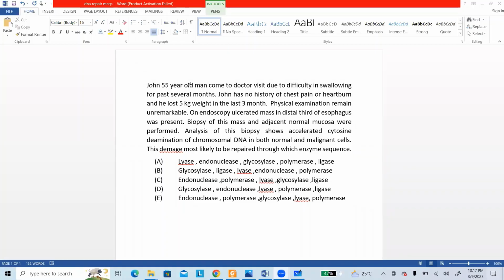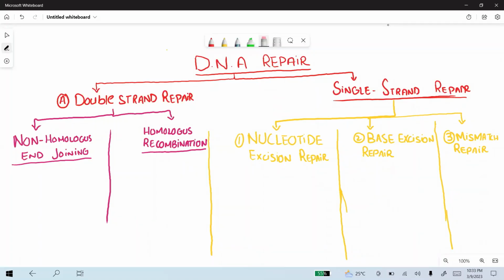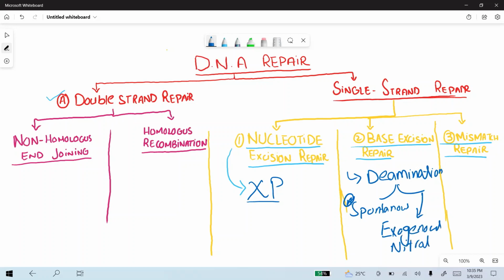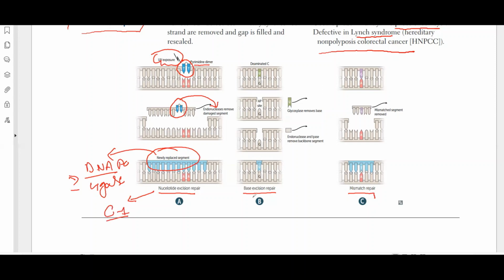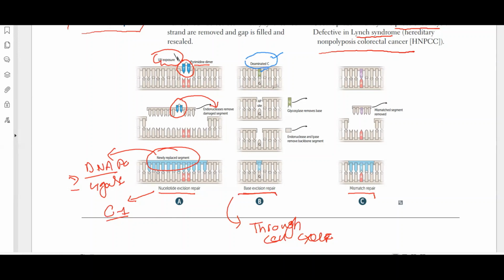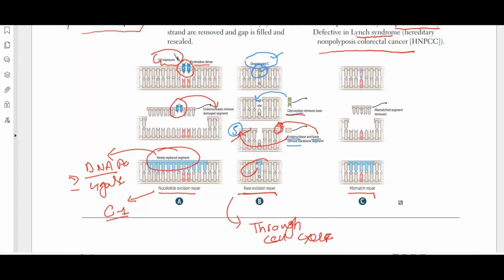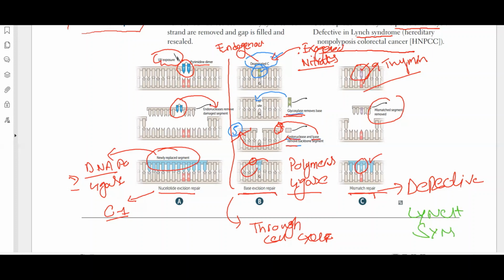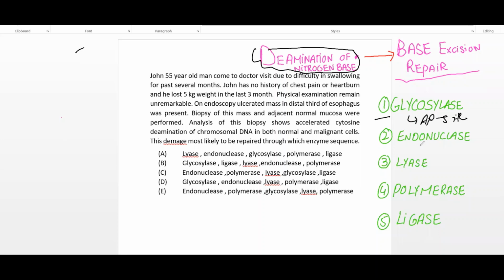DNA Repair (High Yield series)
usmle # step 1 # Biochemistry